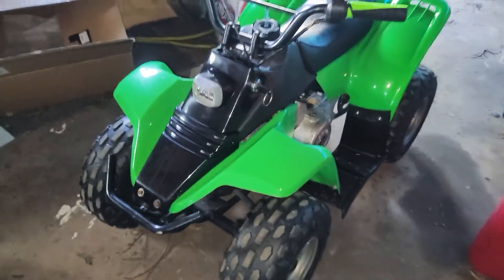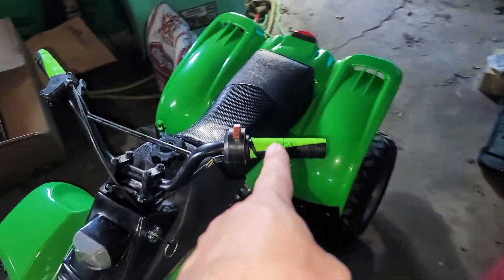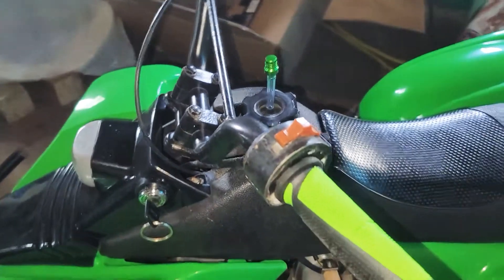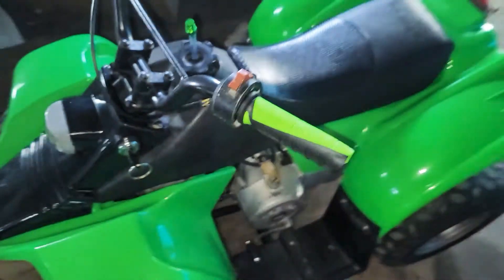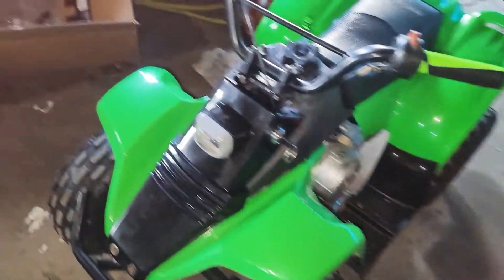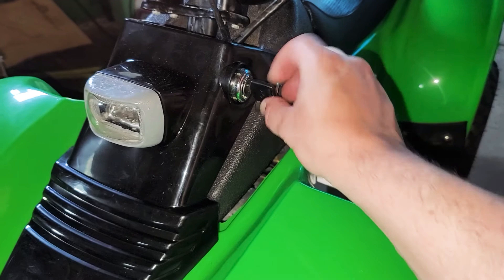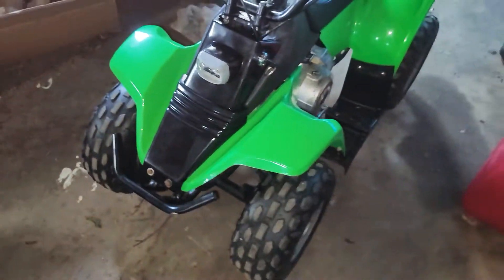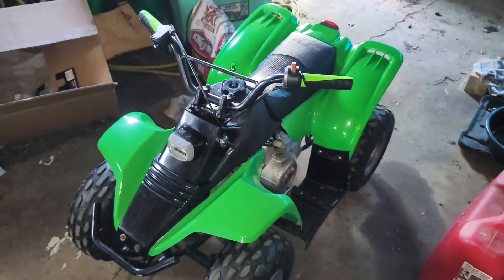kazuma meerkat upgrade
changed out busted old plastics and broken parts.she starting to look like new.